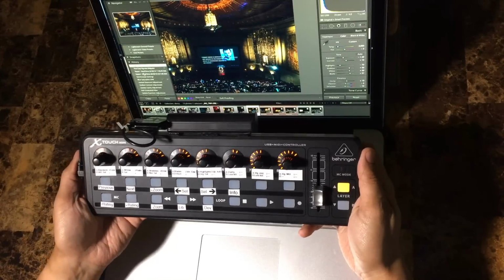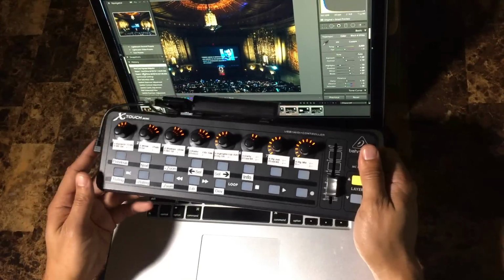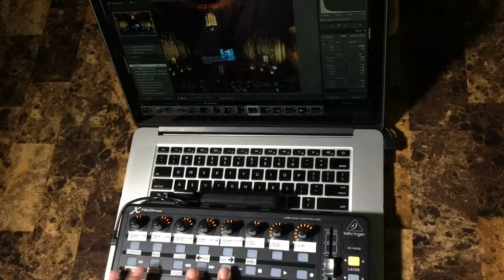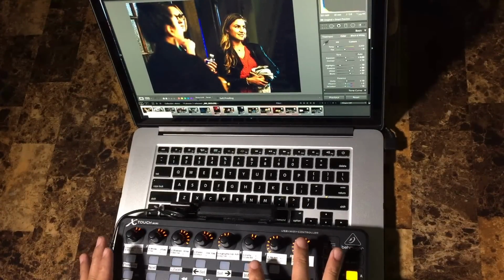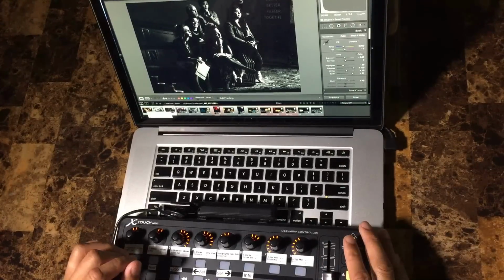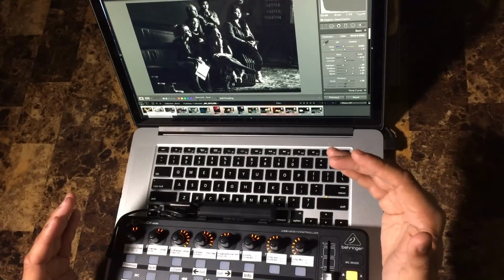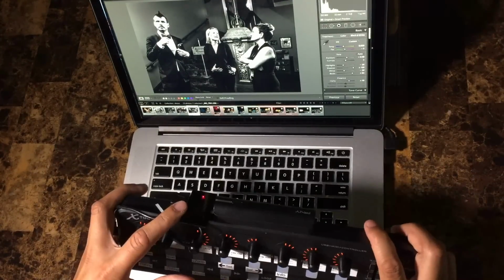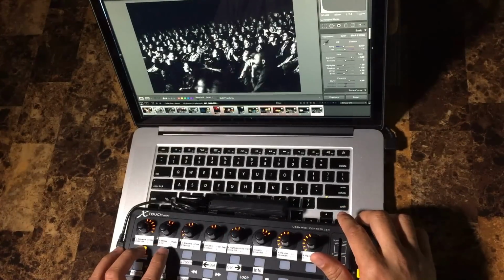Behringer XTouch Mini + MIDI2LR Encoder Knob Demo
demonstates the Behringer XTouch Mini MIDI controller as an Adobe Lightroom controller through the plugin MIDI2LR.